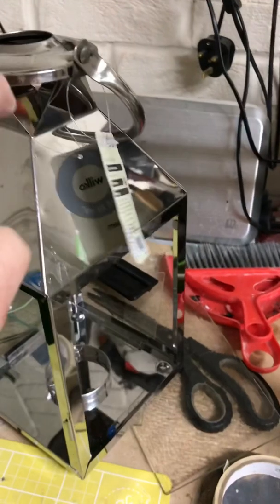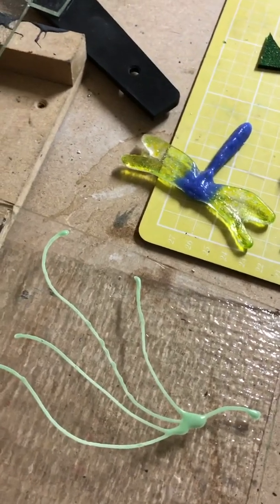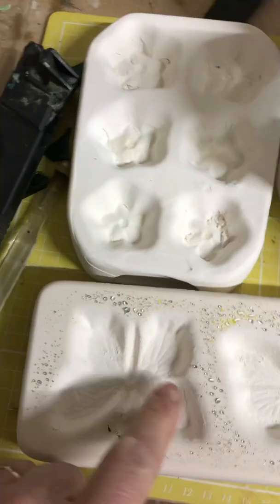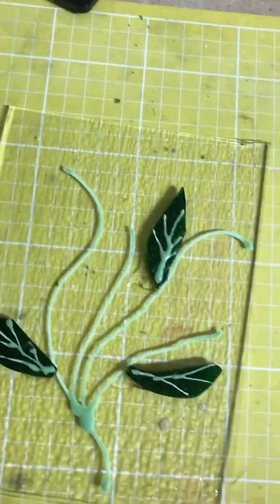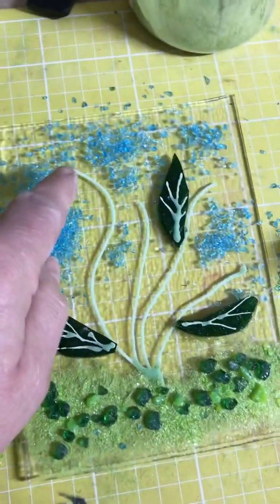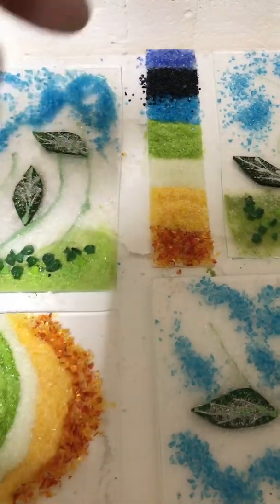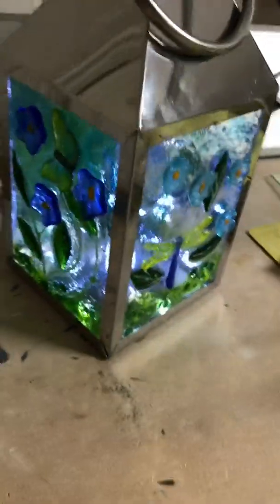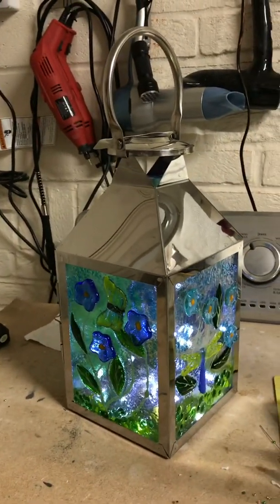Making a fused glass 3D lamp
A video for non-specialists and particularly my friends who ask me all the time “ how do you do that” with apologies to the real fused glass professionals out there 😁